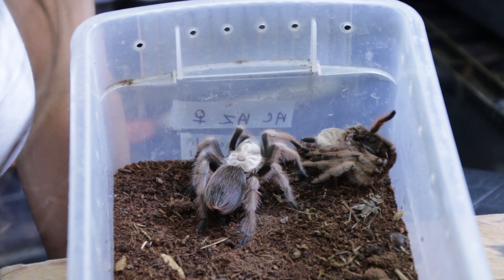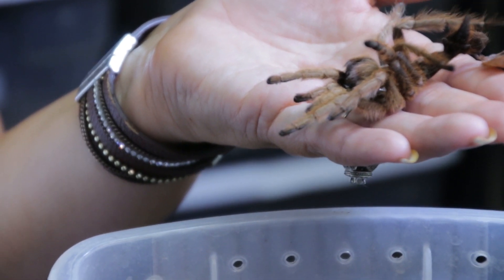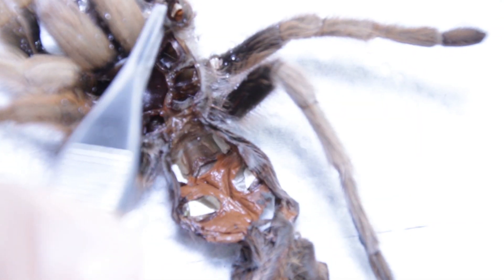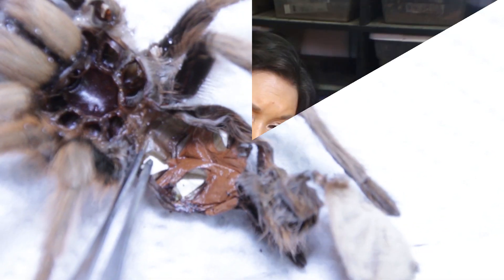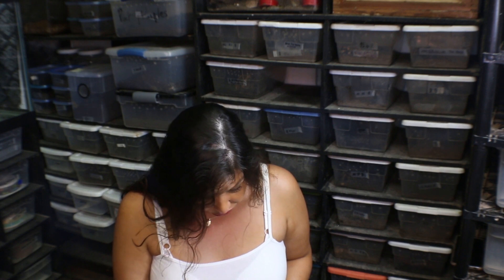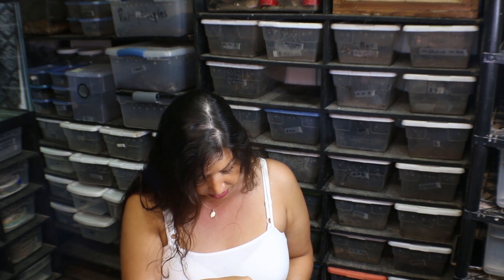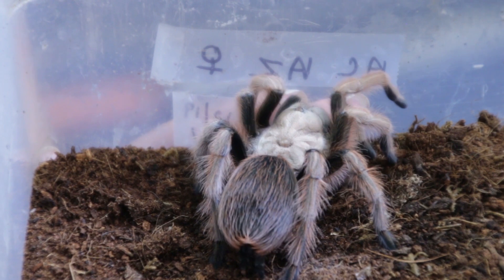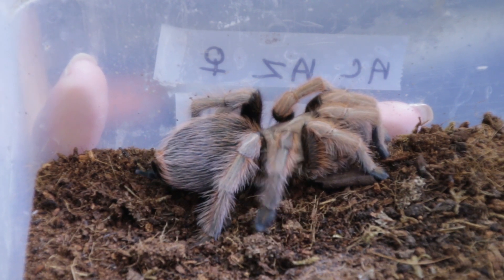Tucson Blonde; Molting and Gender Identification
My Aphonopelma chalcodes molted.  let's take a look at the molt and see if we can figure out if it's a boy or a girl:)